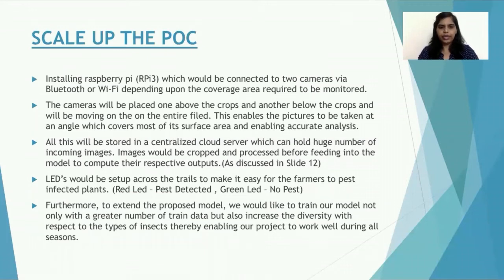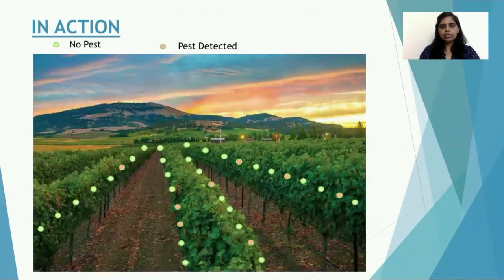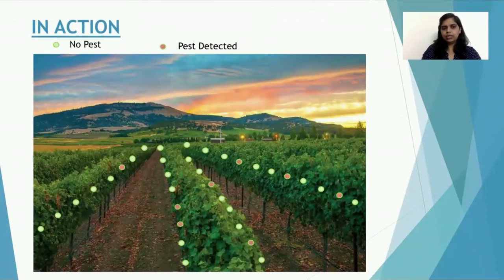AI Pest Monitoring - DataMites AI Internship Projects